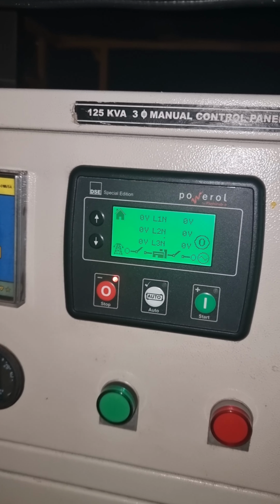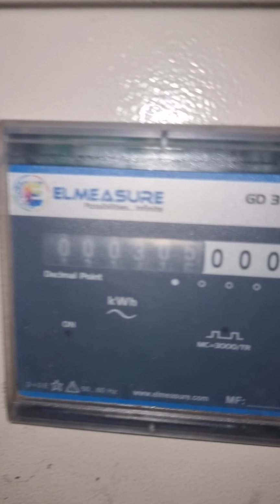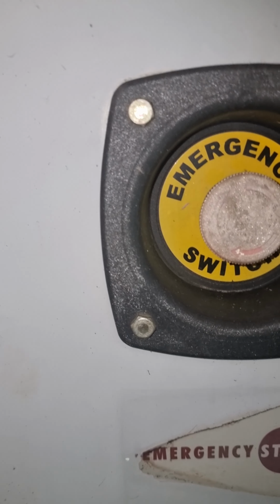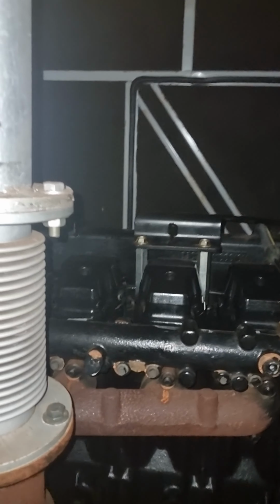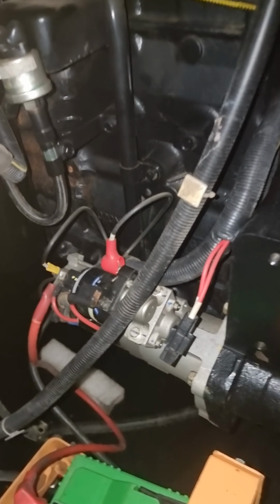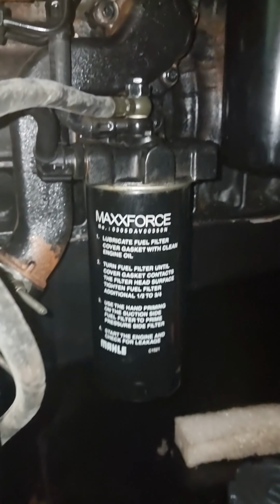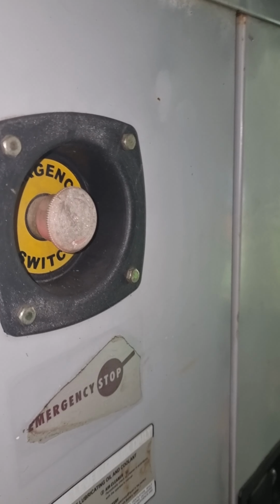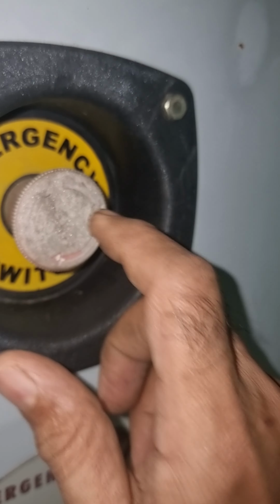125 KV Mahindra navistar generator inside